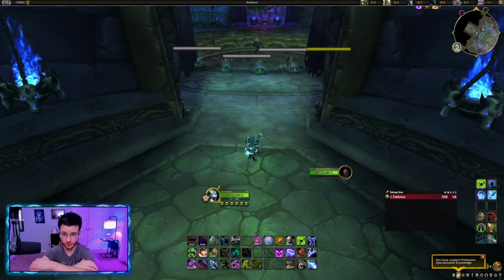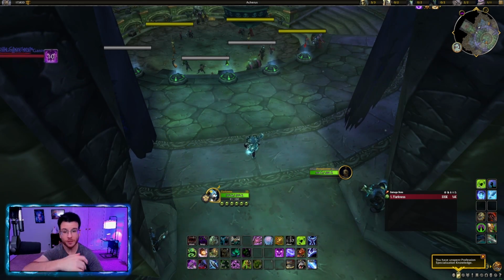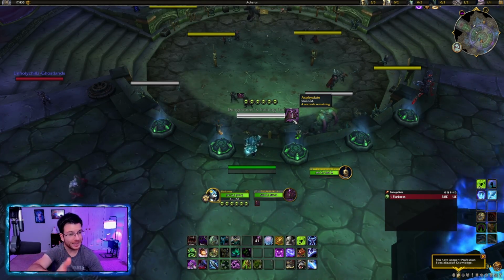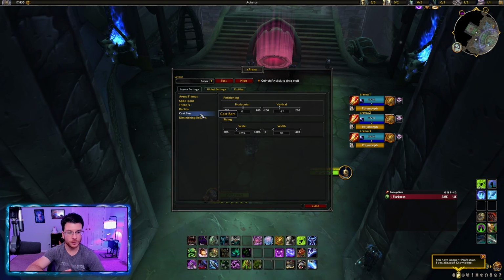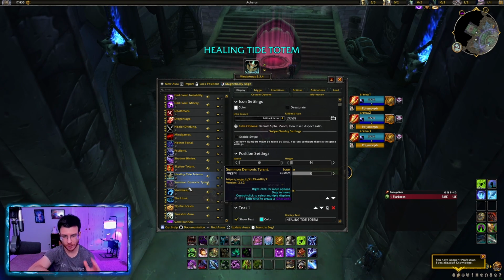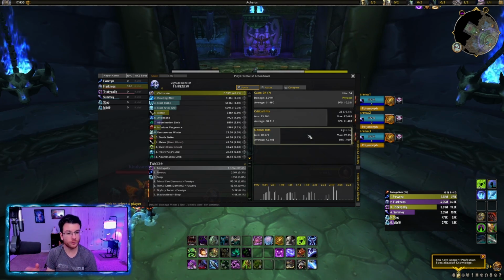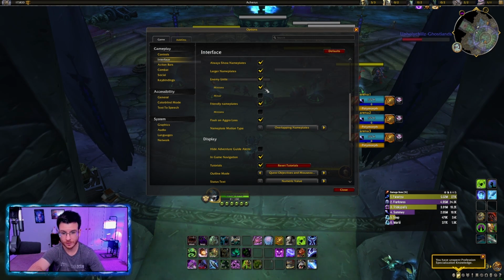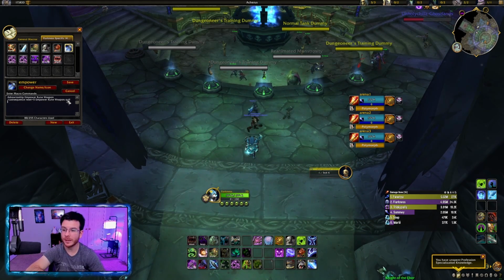DK ADDONS, INTERFACE, MACROS, WEAKAURAS for DRAGONFLIGHT PVP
Addons Name List to download (just google them!):
Weakauras
Sarena Dragonflight Update
BigDebuffs
Details

Empower Macro:
showtooltip Empower Rune Weapon
/castsequence reset=5 Empower Rune Weapon,null

(other macros are very simple, this one you can just copy paste here)

Hope this helps guys! Every addon, interface option, weakaura, keybinding, and other tips & tricks that I use for both FROST & UNHOLY DK in DRAGONFLIGHT PVP.

Timestamps:
0:00 - Introductions
2:01 - Keybindings, Focus Targeting
6:30 - BigDebuffs Addon
9:37 - SArena Addon
12:41 - Weakauras PVP
19:27 - Details Addon
24:21 - INTERFACE & NAMEPLATES
27:35 - Macros!